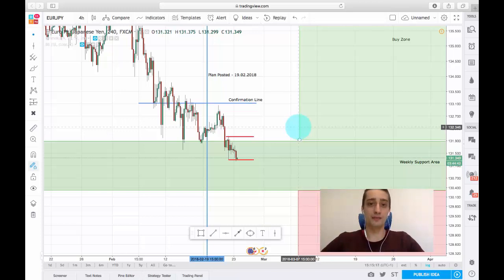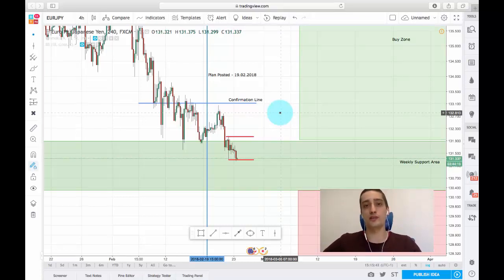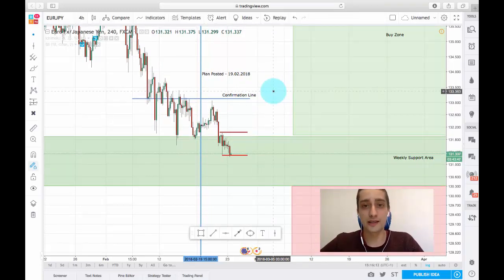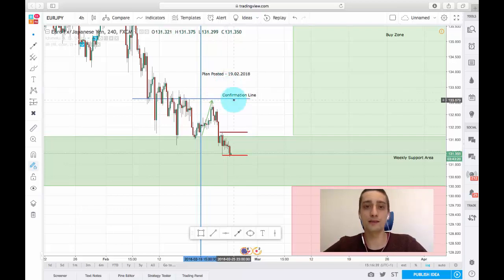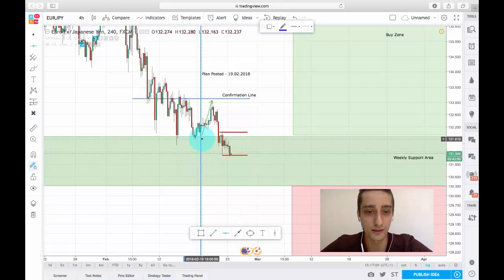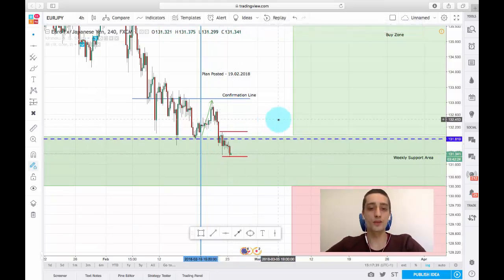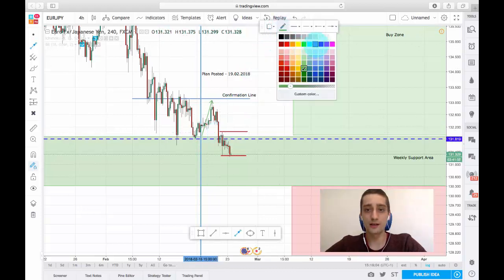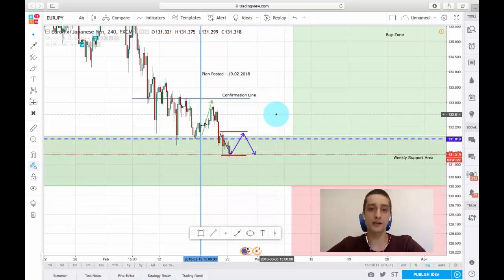EURJPY - Recap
Here is a quick recap of EUR/JPY trading plan posted on 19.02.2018